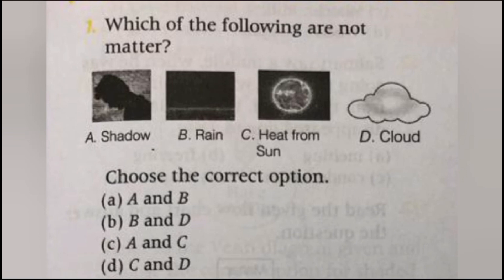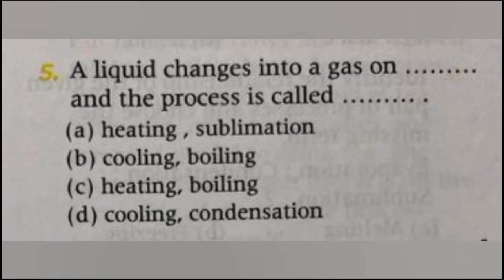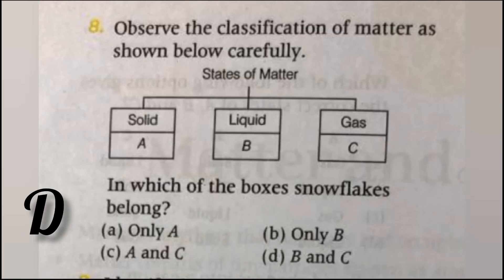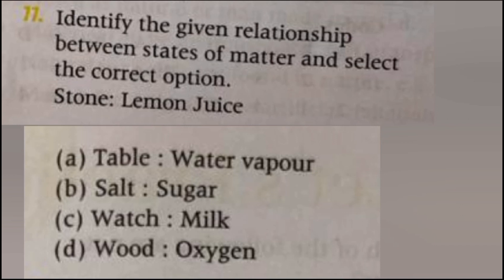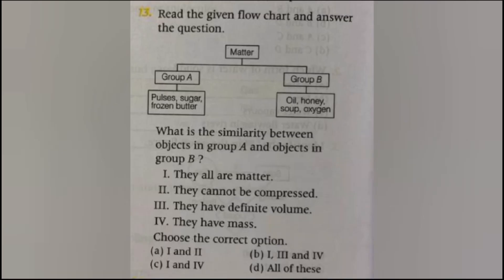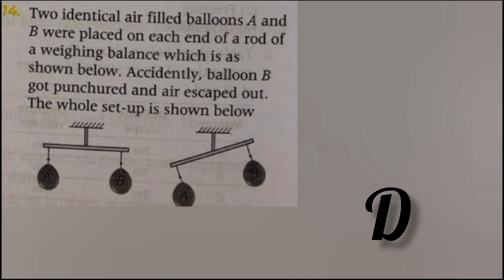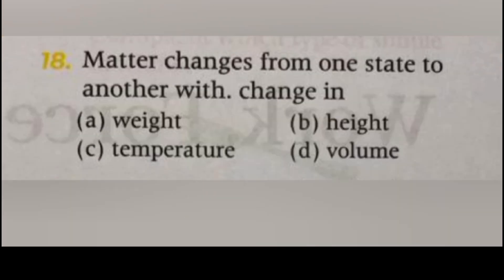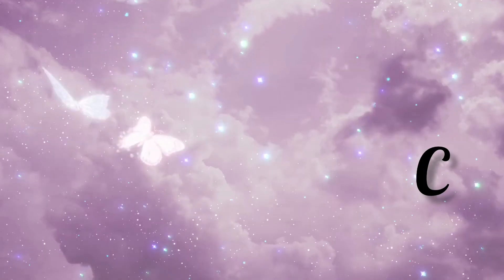Science Olympiad Class4th Sample paper 2022-23#nso#olympiadexams#stageofmatter class4th#matter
Science Olympiad preparation class 4th important question of Science Olympiad 4th Science Olympiad question on food and nutrients important science questions of class 4th Olympiad how to prepare olympiad class 4th Olympiad examination class 4th
Science Olympiad sample paper class 4th important science quiz
GK quiz GK quiz for competition#gkquiz